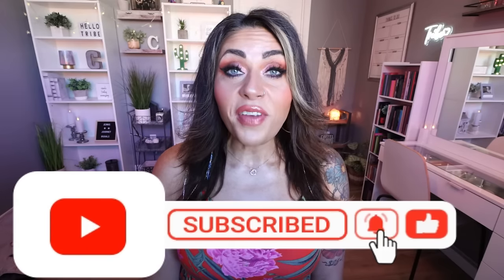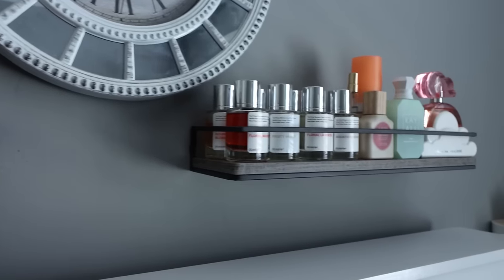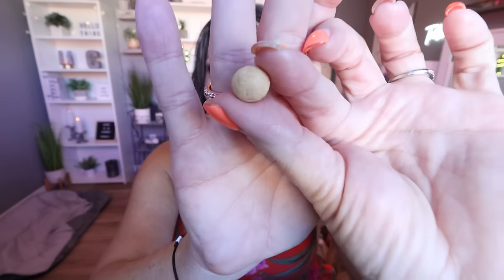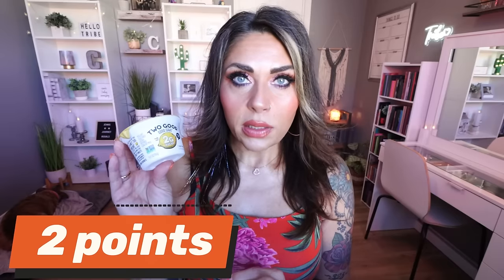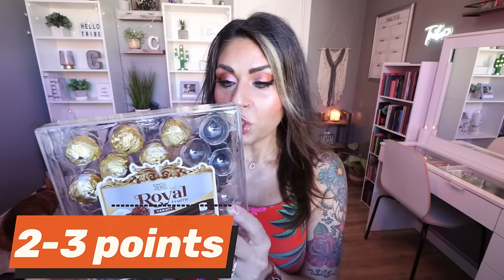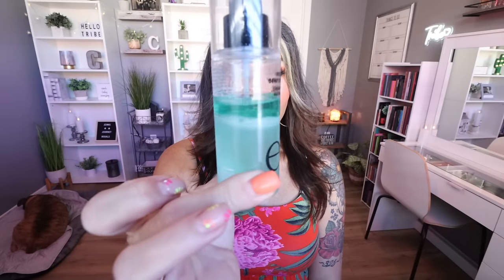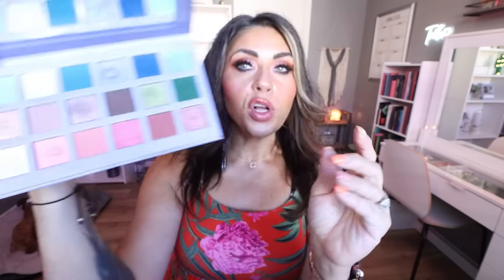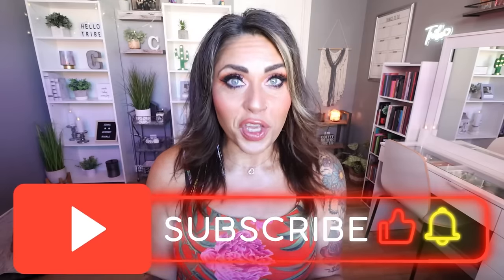APRIL FAVORITES ❤️ LOTS OF WW FOODS - HOME - BEAUTY - MAKEUP & MORE! WEIGHT WATCHERS!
HAPPY SUNDAY! It's time for another monthly favorites!! Everything is linked below- Enjoy!

Paula's Choice Exfoliating Duo
Urban Decay Face Bond Foundation
ELF Dewy Setting Spray
Sol De Janeiro Glowmotions Body Oil
Clinique Happy Perfume
Glow Recipe Plum Plump Moisturizer
Dyson Cordless Straightener
Ulta New Heights Mascara